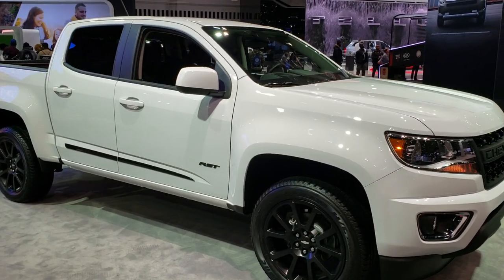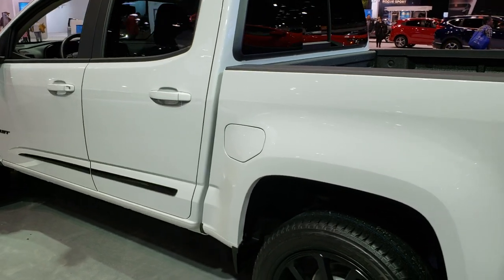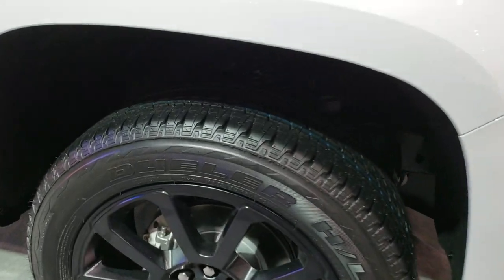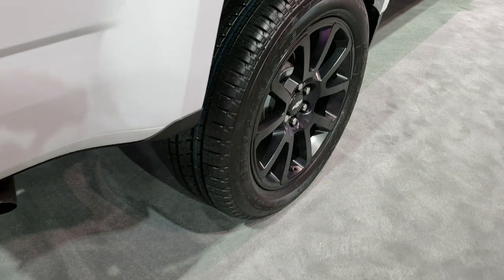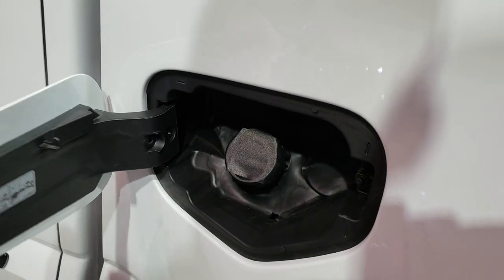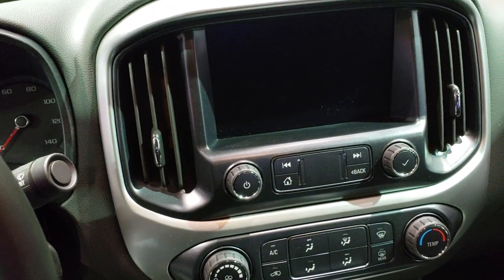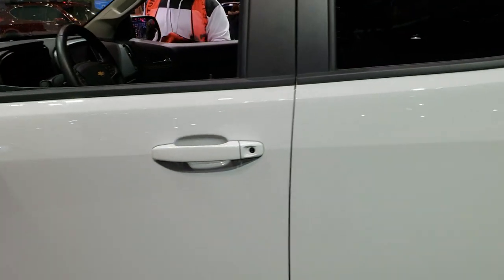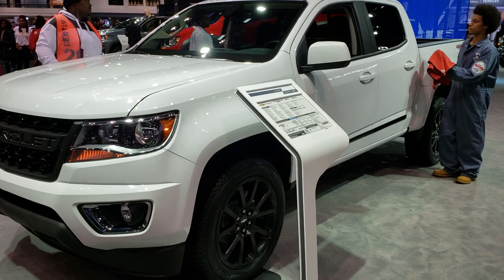2019 CHEVROLET COLORADO RST WALK AROUND AT 2019 CHICAGO AUTO SHOW GUY CLEANER INTERFERENCE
Here is a video I got of the 2019 Chevrolet Colorado RST at the 2019 Chicago Auto Show unfortunately the cleaning guys were not about to let me get a clean video on any of the Colorados that I was doing.  Next time I they should do something more entertaining than staring awkwardly at my camera.  It was kind of funny.  Thanks for checking out my video.